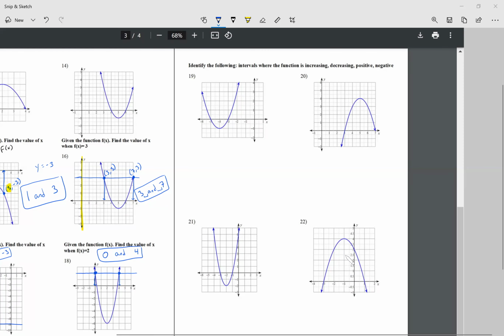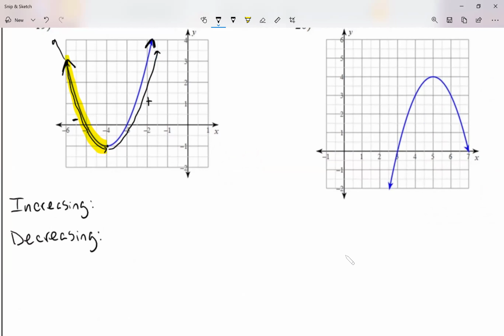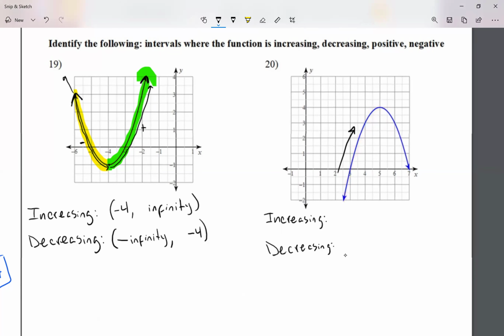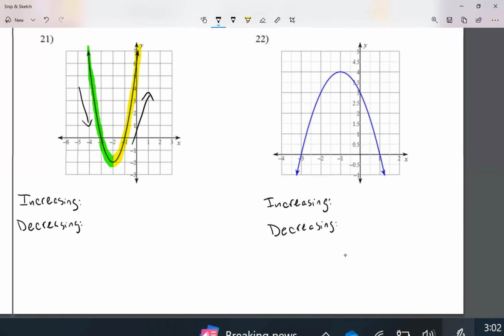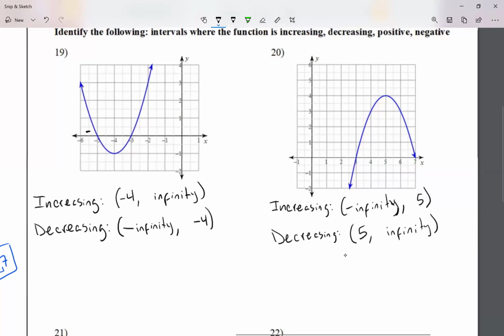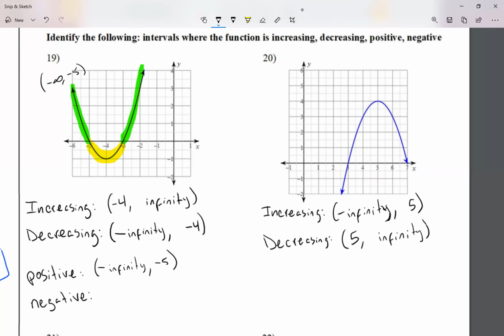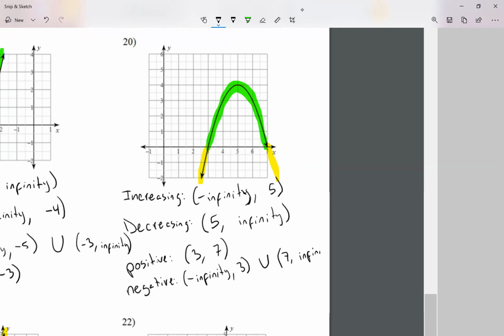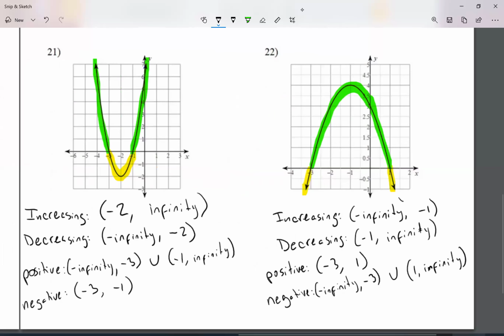Leonzo identify intervals where function is increasing and decreasing or positive and negative